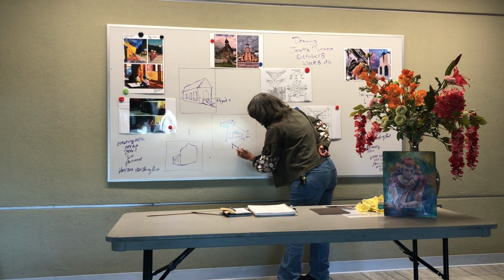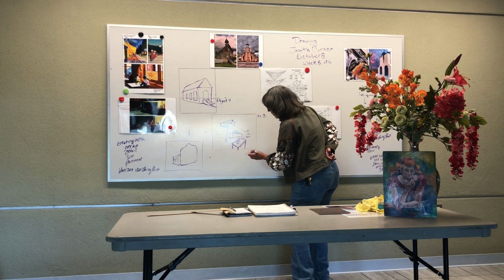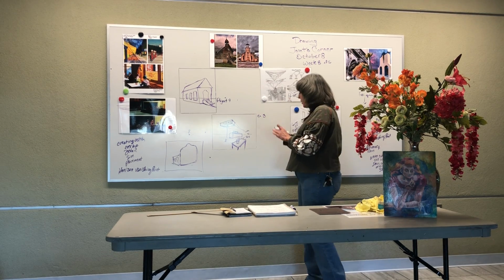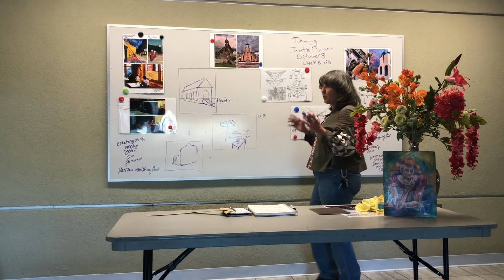Sketching: Week 8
Janet's Corner: Week 8 of sketching from Los Volcanes Senior Center